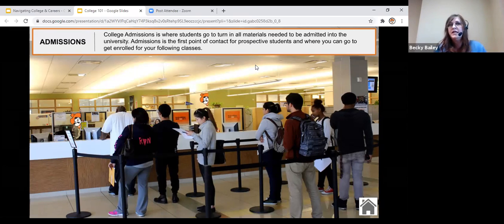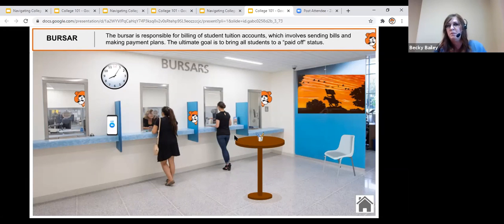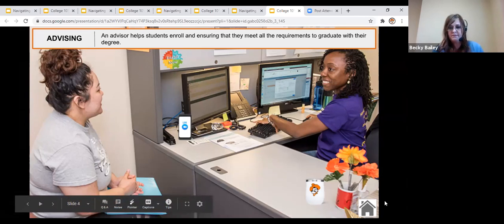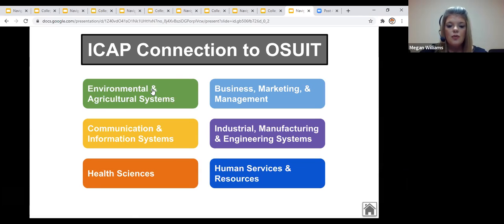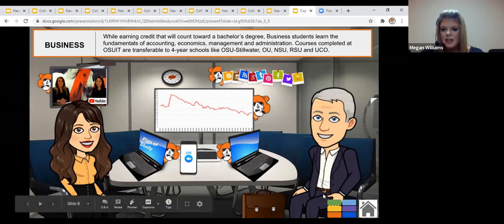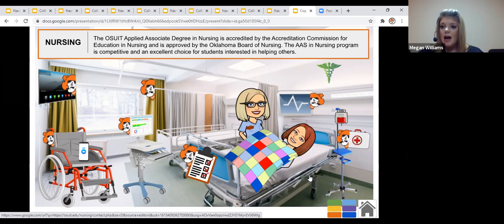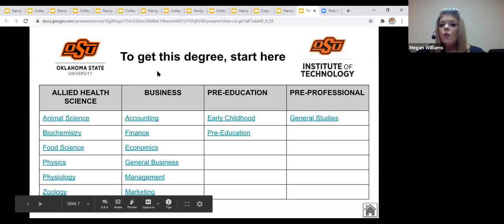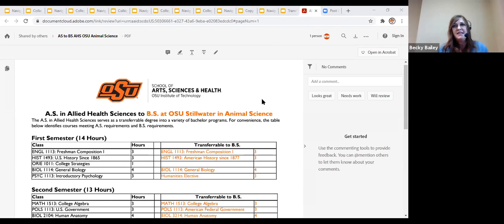Navigating College & Career